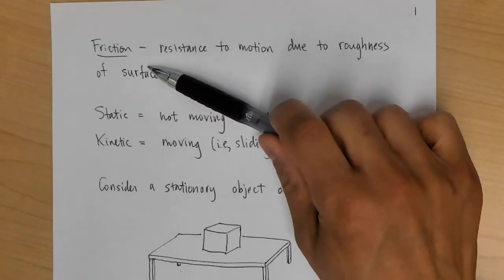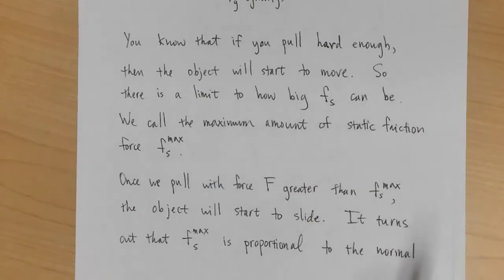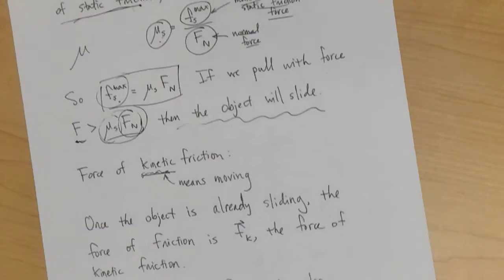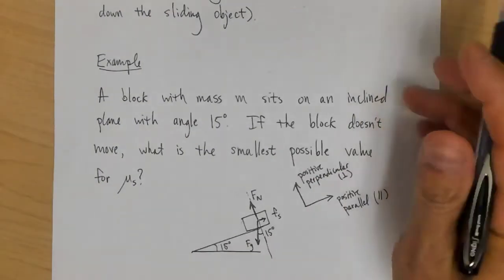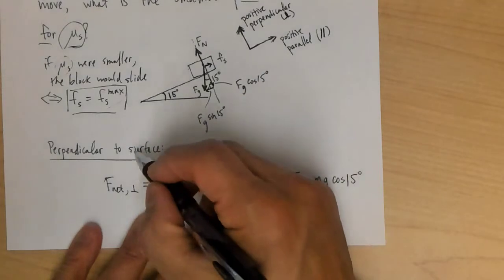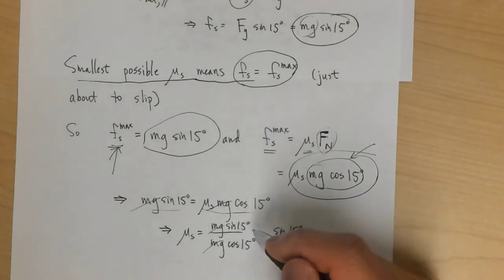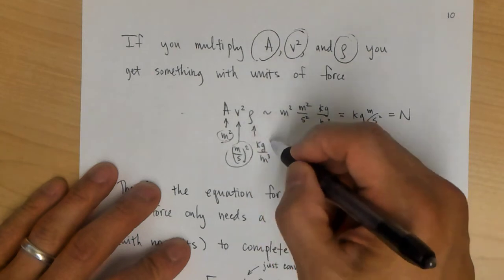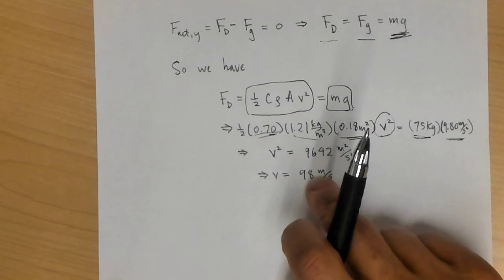PHY_183_17_Tue_Oct_2_2018